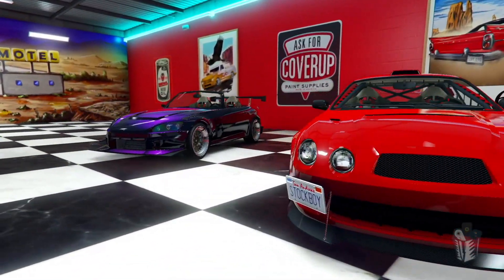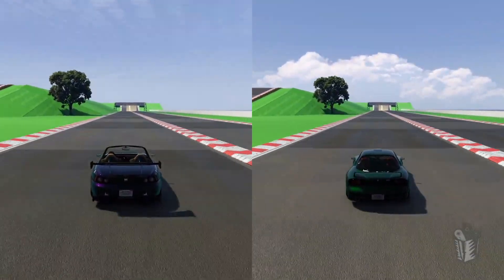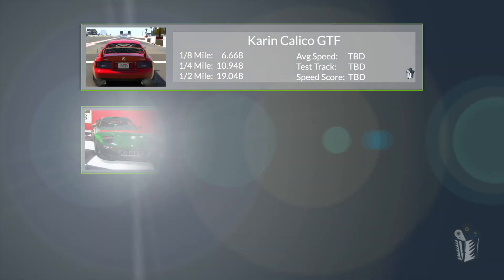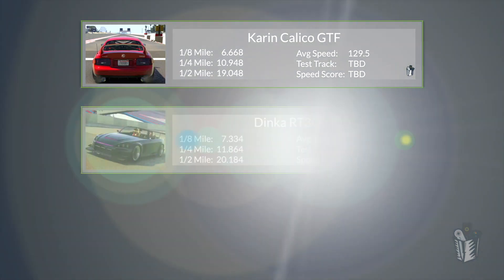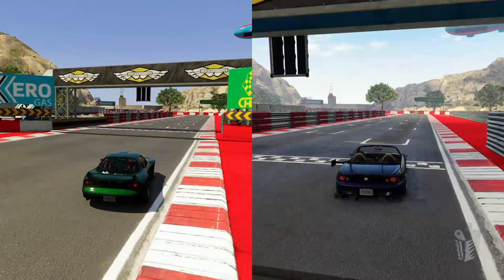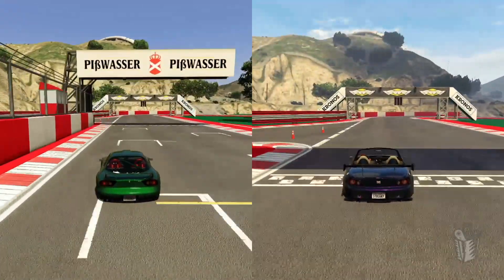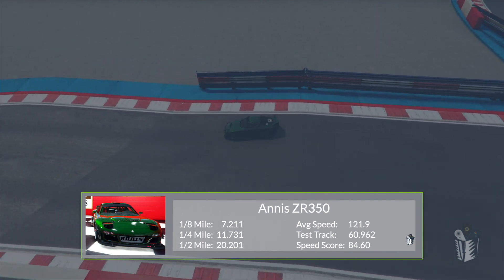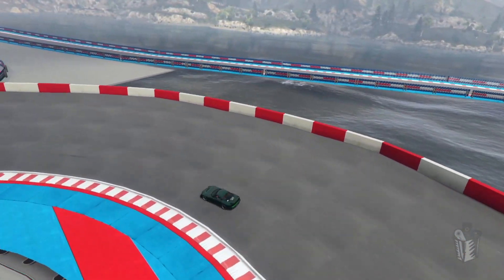RT3000 vs Calico GTF vs ZR350 - GTA Tuners Tested! [HD]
Are these cars fast?  Competitive in their class?  With each other?

The Dinka RT3000, Karin Calico GTF, and the Annis ZR350 are all tested for performance in this video!  Can the three retro cars live up to their potential?  I grew up loving these cars so here's hoping...

In this video:
- OVERALL performance with the Speed Score!
- The Calico GTF is pretty fast
- Is the ZR350 a new fastest sports car?
- Is the RT3000 your best bet?
- 1/8 Mile, 1/4 Mile, 1/2 Mile times for all cars
- Top speed at a custom speedway for all cars
- Technical circuit lap times for all cars! (you're going to want this number for the new test track!)
- What cars are they comparable with?
- A LOT MORE TO COME!

Which car is your favorite?  I'm excited to test the Futo GTX!

Why do you care what I say?  Well the videos are all high-effort and the new test track is very technical, much like my test track!  These lap times will be really valuable for you going forward...  Plus 1/4 mile times are fun and can give you the edge if you like to drag race!

This update is amazing, and I'll be doing comparison videos for all cars, PLUS videos showing the fastest 1/8 mile, 1/4 mile, Technical Circuit, and Average Speed cars in the update.

Don't forget to check out for a full database of 1/4 mile, 1/2 mile, standing mile, top speed and circuit times!  All testing results were completed in 2021 and are scientific and reproducible.

Testing results may vary by driver and various other factors.  Because of limitations in the race creator, the speedway used in this video can increase “top speed”, which is calculated as average speed over the course of an entire lap.  Testing results are good as of the day of recording for the video.

FOR MY SUBSCRIBERS - You're the best GTAers out there... let's continue building an amazing community together!